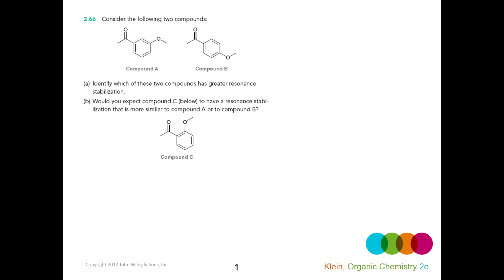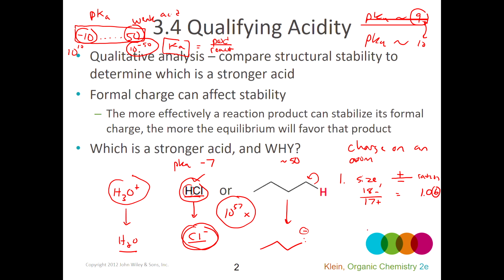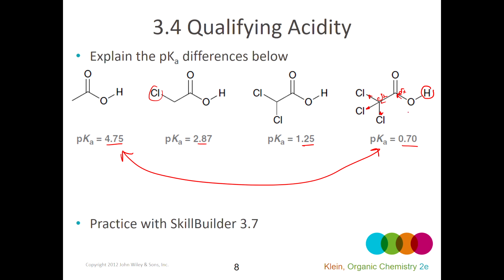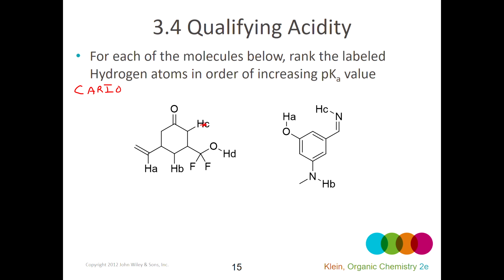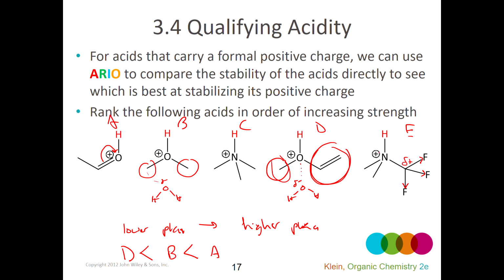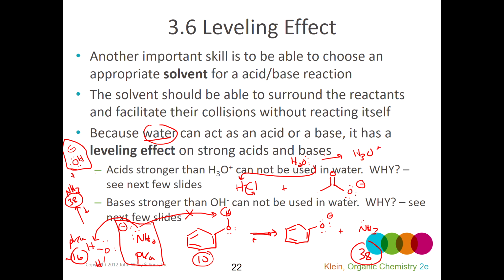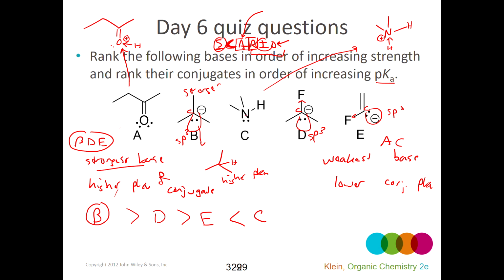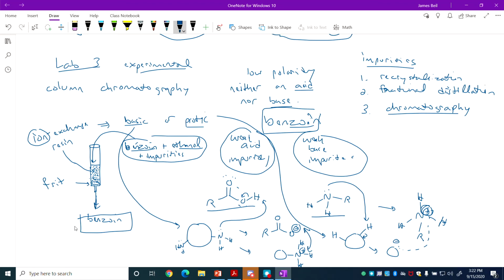Day 6 streaming lecture: acid/base equilibria, leveling and solvent effects, Lewis acids and bases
Bronsted acids and bases, equilibrium position in acid base reactions, pKa, leveling and solvent effects, counterions, and Lewis acids and bases